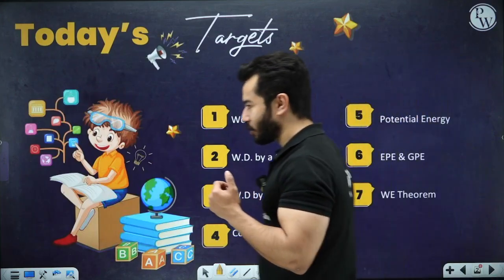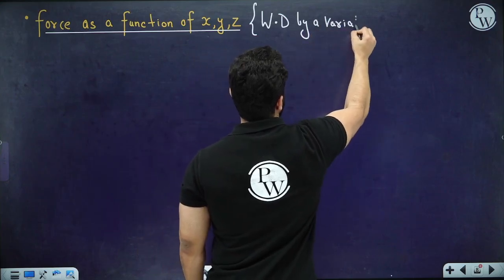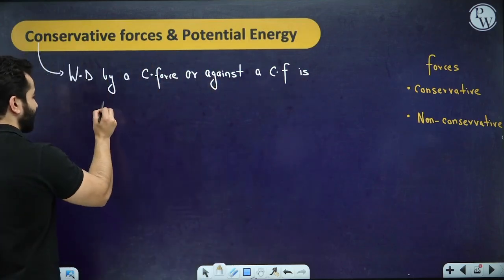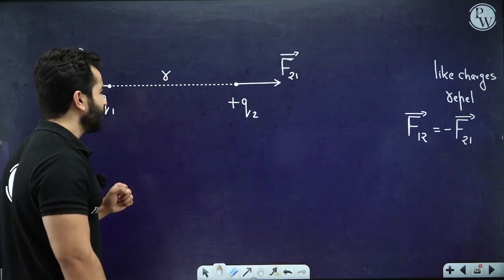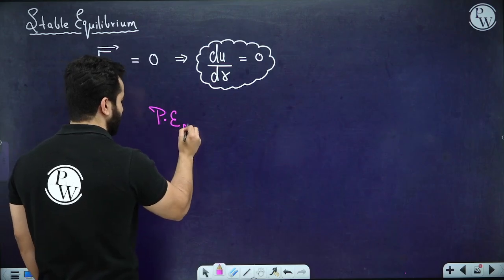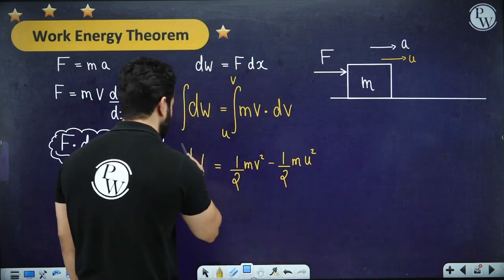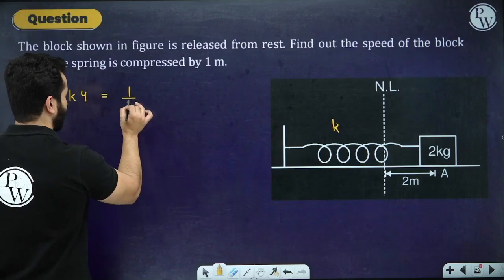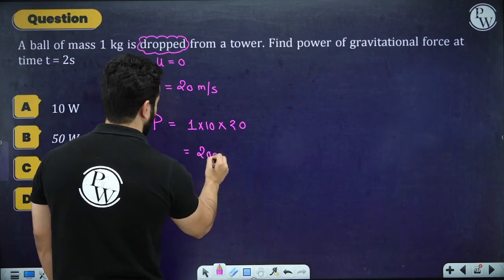WORK, POWER & ENERGY in 1 Shot | All concepts Covered | UMEED NEET in Pure English